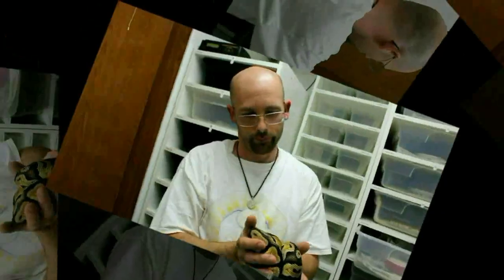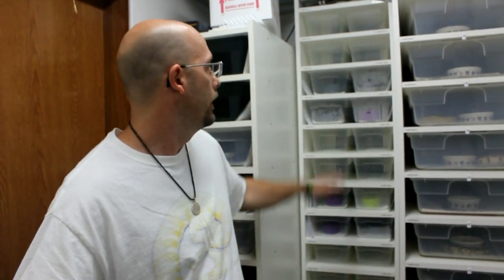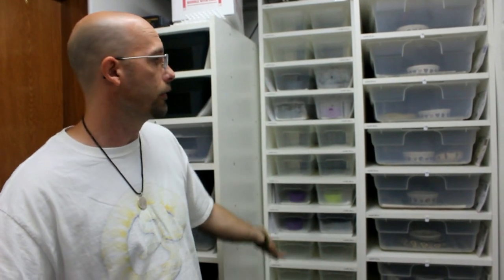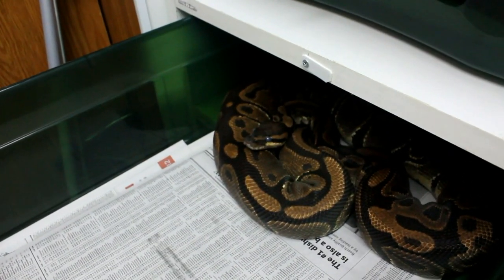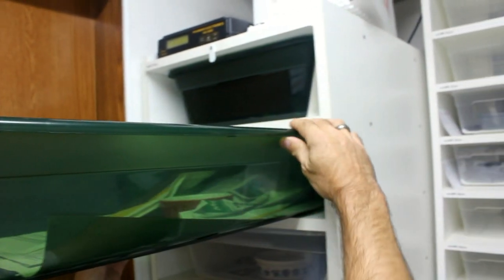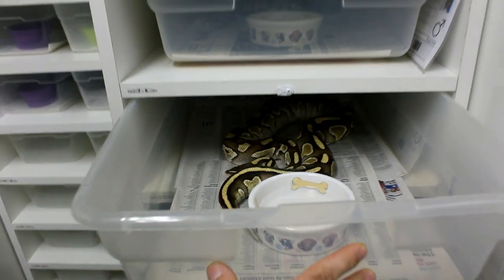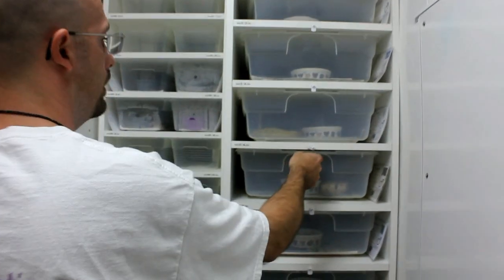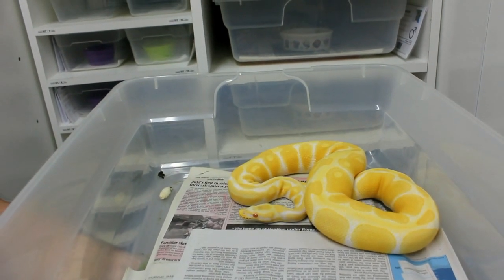Ball Python Breeding Vlog 1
We are going to try and follow our breeding season step by step.
Here is the link to the breeding schedule we use

Support the United States Association of Reptile Keepers (USARK) here is the link

All video is video I created, shot and own. It was edited in Pinnacle Studio 14 by Avid. All title visuals and background music are from Pinnacle Studio 14 which I am allowed to use.